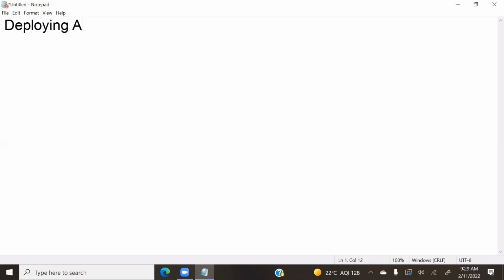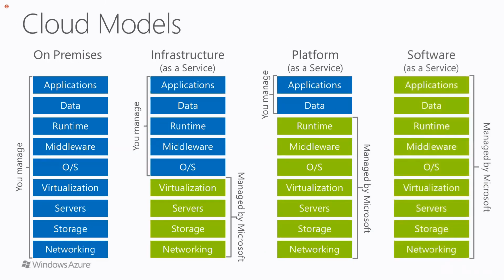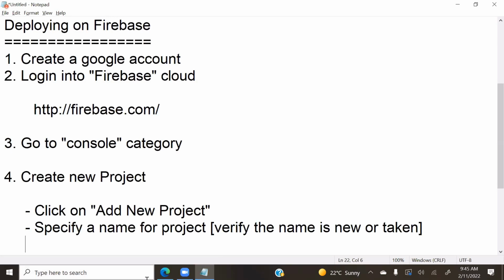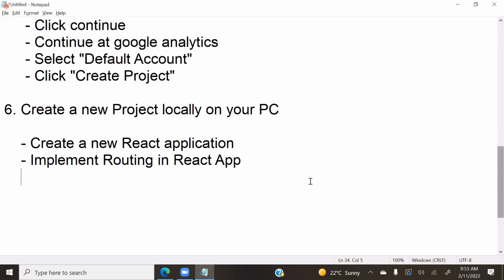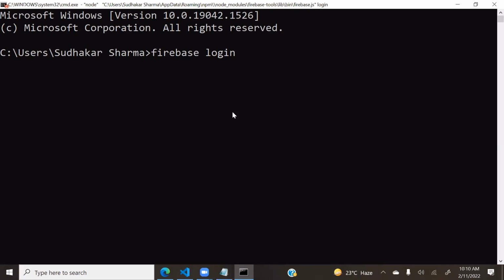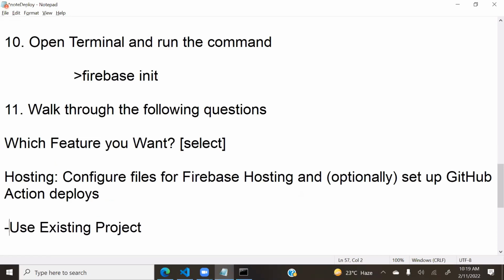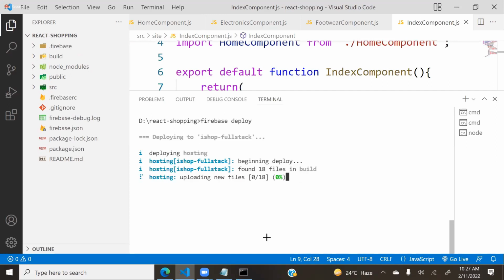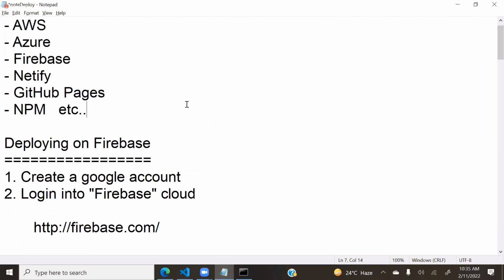DAY 99 11 FEBRUARY